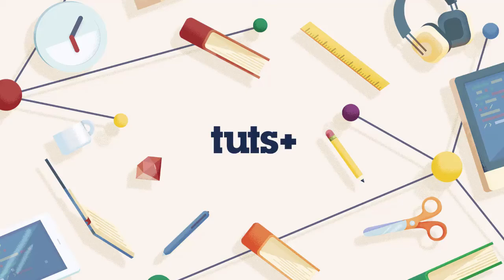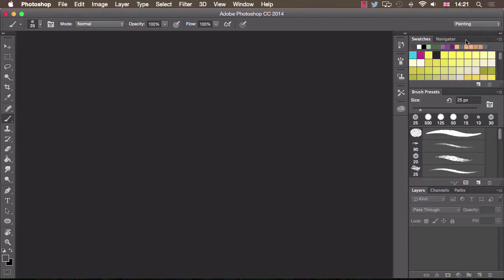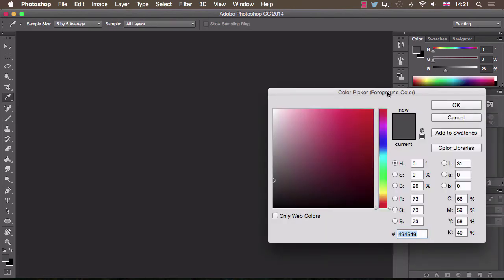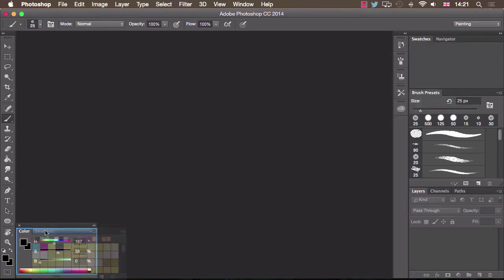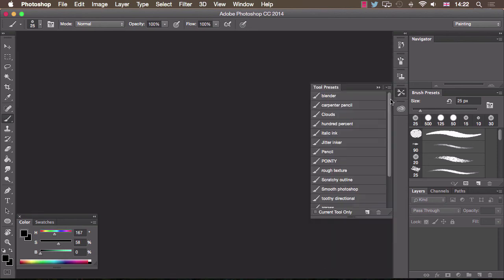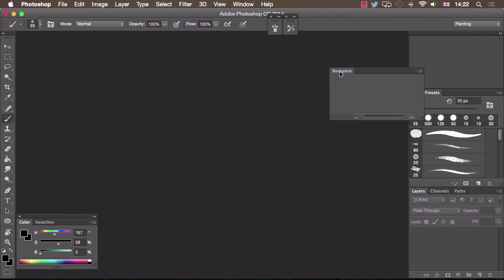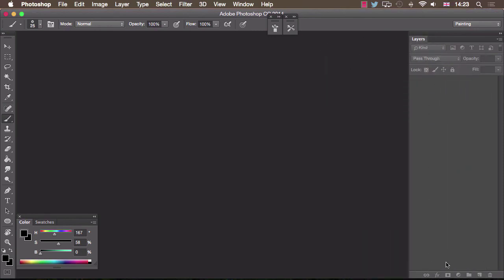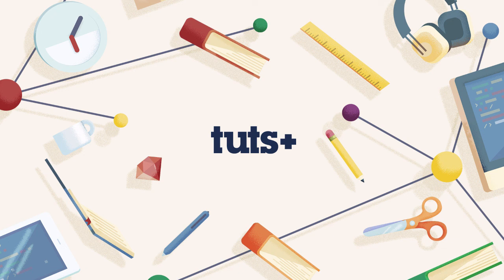Painting a Study in Adobe Photoshop: Your Workspace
Lesson 2 of 16, a Tuts+ course on Painting a Study in Adobe Photoshop taught by George Bletsis. Become a Tuts+ member to get access to hundreds of new courses and eBooks!